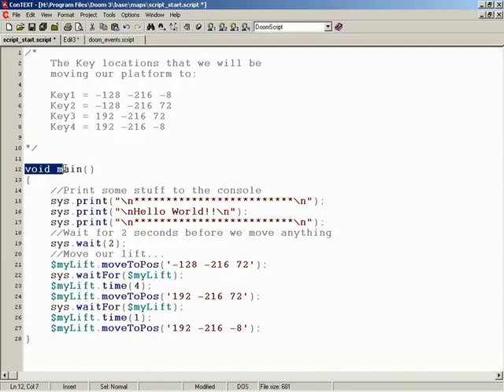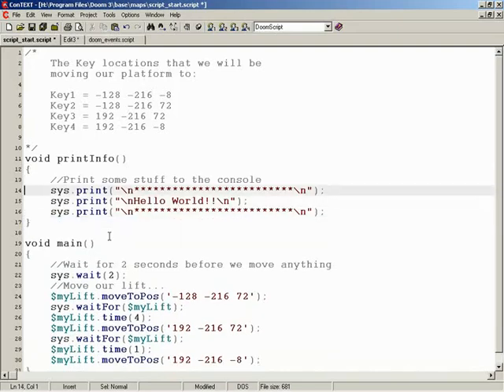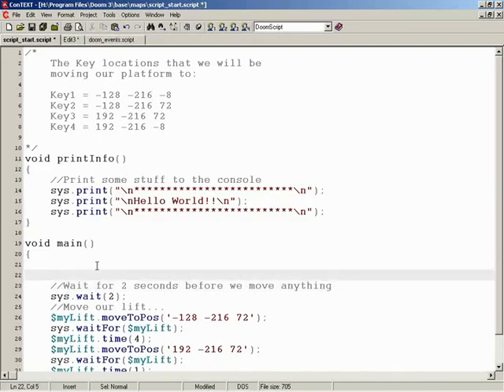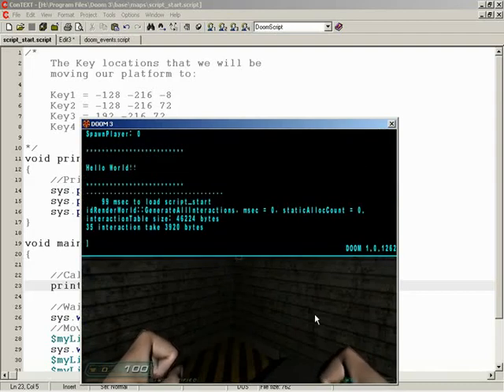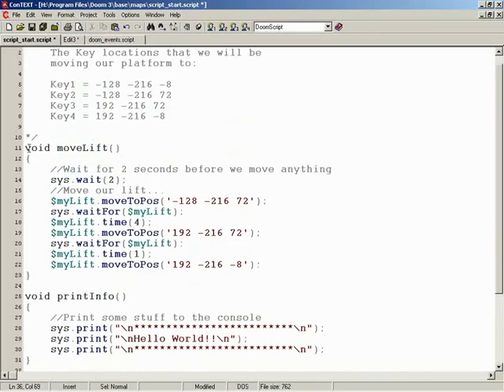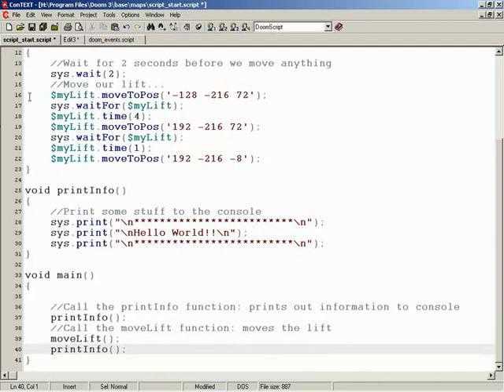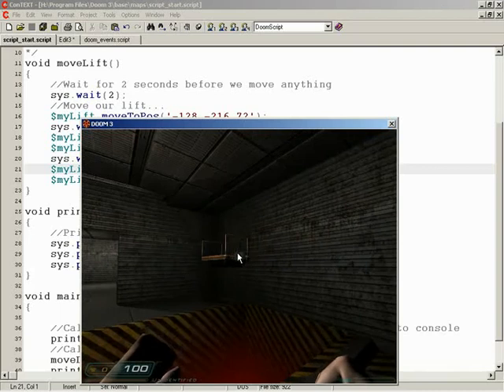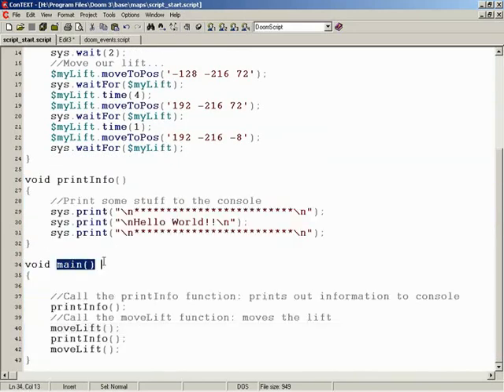3D Buzz Doom 3 Tutorials: 26. Intro to Functions